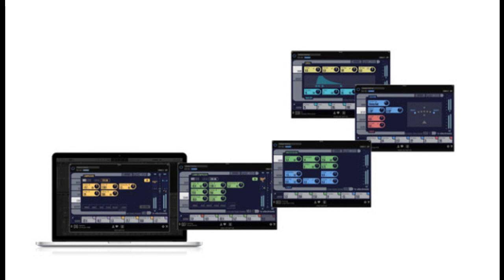TC Electronic launches SYSTEM 6000 NATIVE DAW plug-ins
TC Electronic has launched SYSTEM 6000 NATIVE DAW plug-ins, which they say offers all of the performance, character and usability of the iconic original flagship System 6000 hardware combined with modern-day convenience.

 A spokesperson told us, "Our Danish engineers, including many from the original System 6000 team, refined audio quality while staying faithful to the original hardware version and fastidiously re-engineered these new native plug-ins to offer full support for standard DAW automation and project recall with new optimized user interface ergonomics."

TC Electronic says that current VSS3 NATIVE users can update to the new version for free and are also able to upgrade to the full bundle.

Pricing and Availability:
MD3 NATIVE, 3 band expansion/compression/limiting, softclip 199 USD
MD4 HD NATIVE, 5 band compression/limiting, softclip 249 USD
NONLIN2 NATIVE, stereo effects reverb 199 USD
VSS4 HD NATIVE, authentic space reverb 249 USD
VSS3 NATIVE, reverb, early pattern generator 199 USD
SYSTEM 6000 NATIVE BUNDLE (consisting of all 5 above), 699 USD
Upgrade of existing VSS3 NATIVE to the bundle, 599 USD